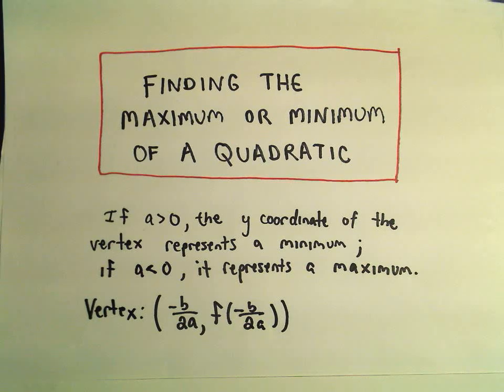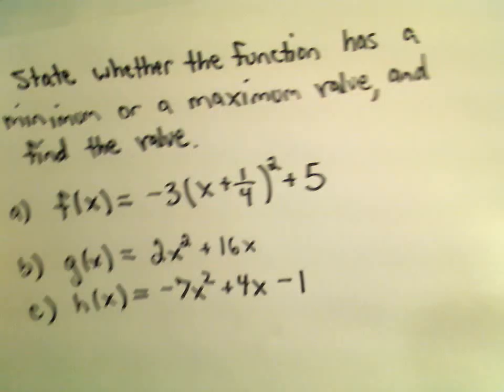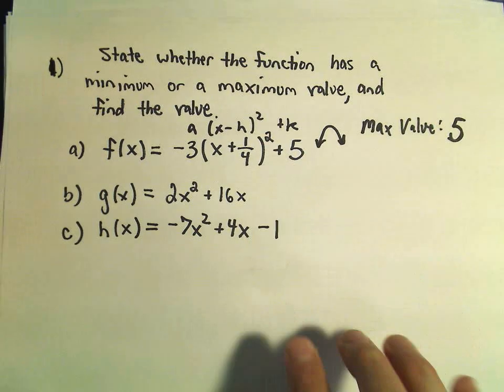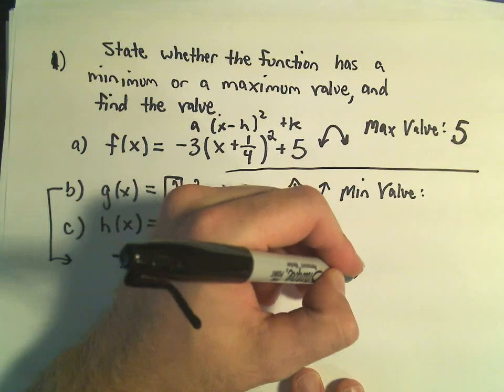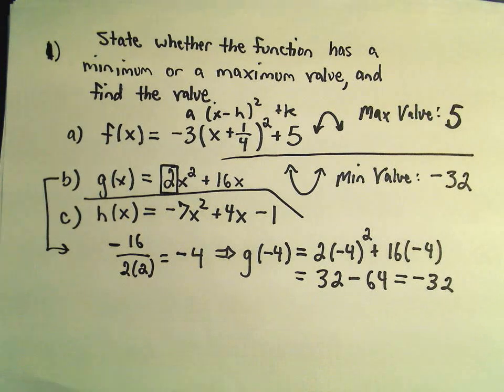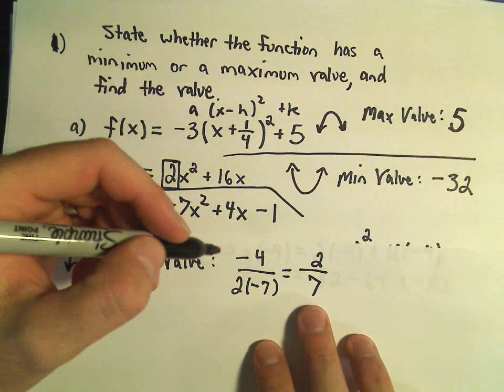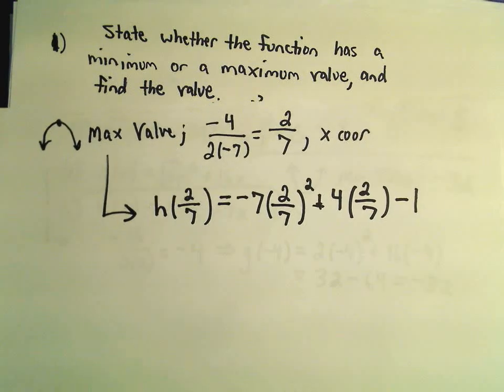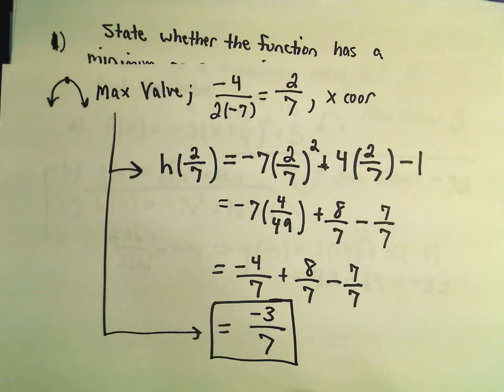❖ Maximum and Minimum Values of Quadratic Functions ❖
In this video, I demonstrate how to find the maximum or minimum value of a quadratic function using the vertex formula: (-b/(2a), f(-b/(2a)).

This technique allows you to determine whether a parabola reaches a peak or a valley and find that specific value. Understanding this method is essential when working with quadratic functions in algebra or calculus, as it helps reveal key points of the function’s graph.

What You Will Learn:

How to find the vertex of a quadratic function in the form y = ax^2+ bx +c.

How the sign of a determines whether the function has a maximum (when a less than
0) or a minimum (when a greater than 0).

Solving examples step-by-step to find the maximum or minimum value of a quadratic function.

📚 For more practice, check out my book: 1001 Calculus Problems for Dummies